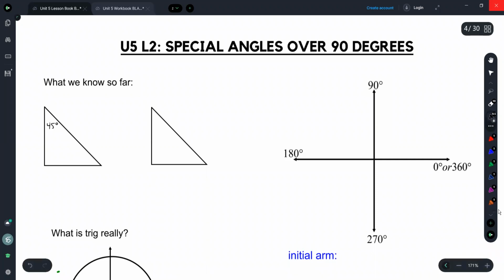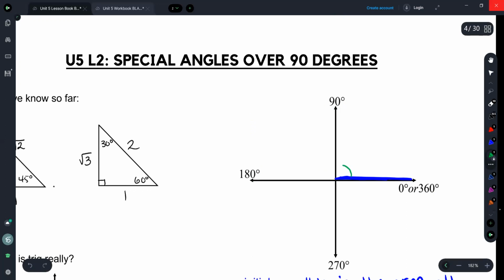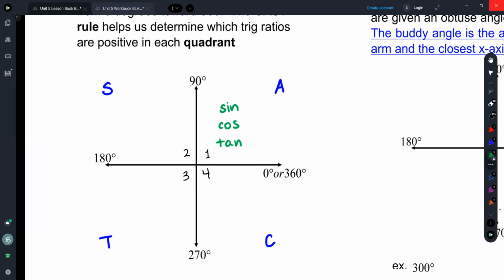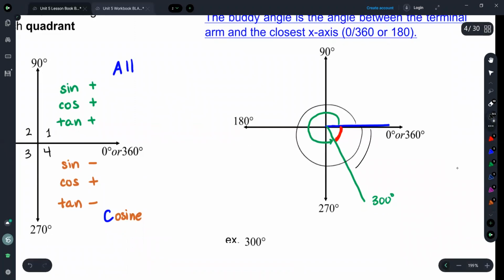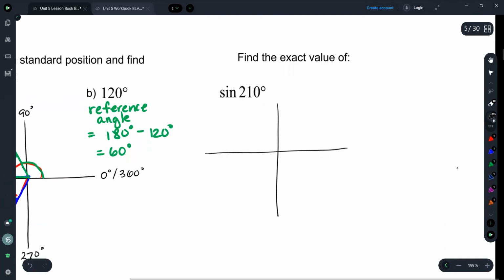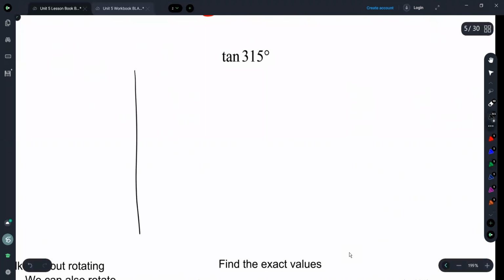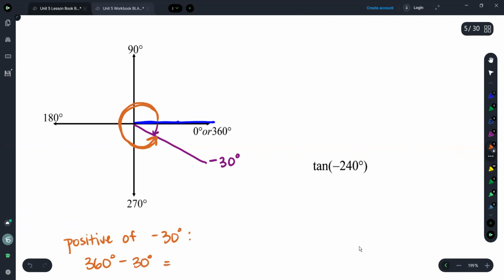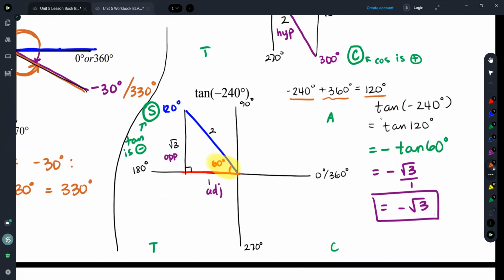Special Angles over 90 and the CAST rule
In this lesson, we learn how to use the special triangles to find the exact values of angles over 90 degrees.  We learn important terminology and rule associated with these types of questions as well.